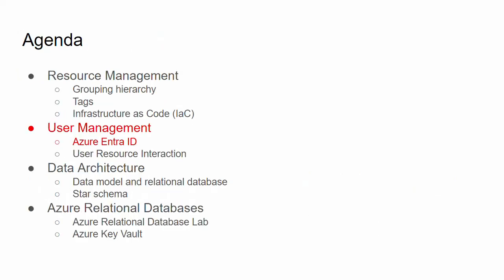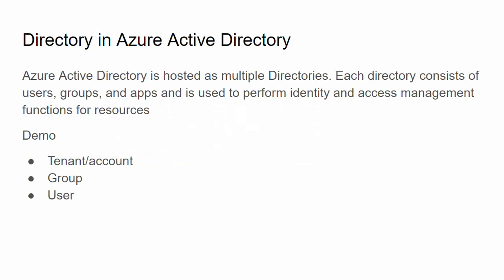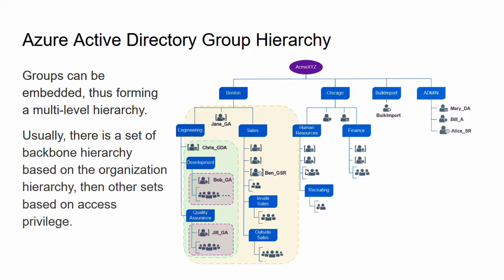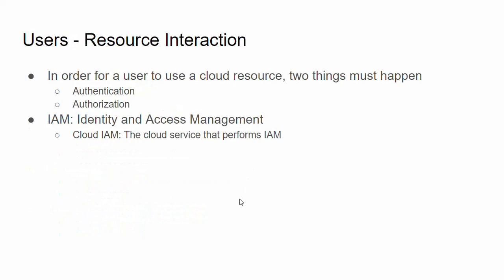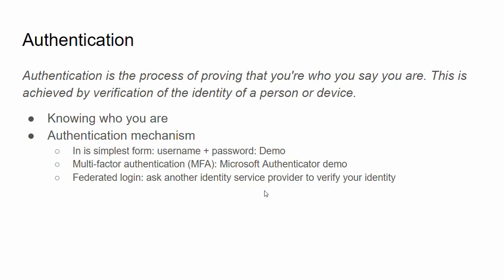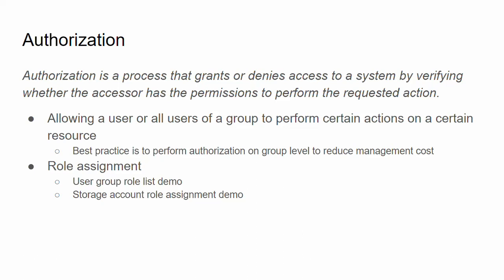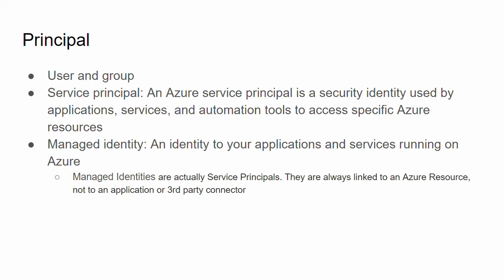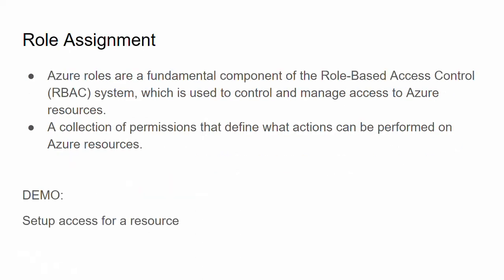DS684 Wk04 Vd03 User Management